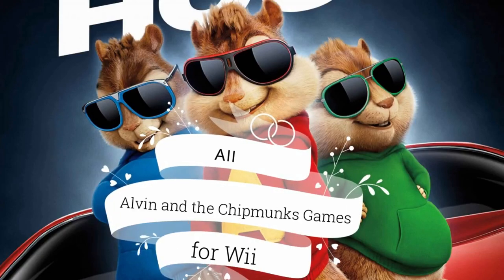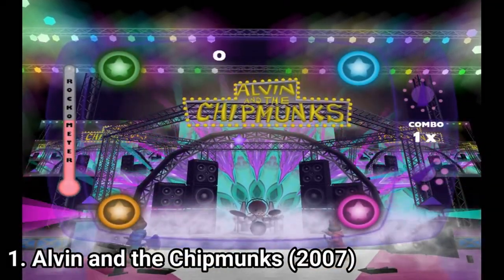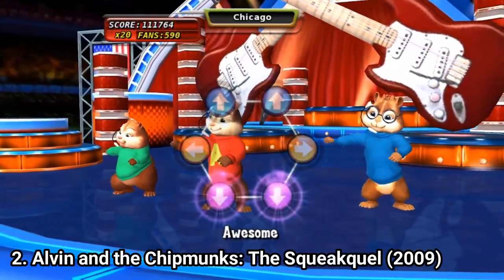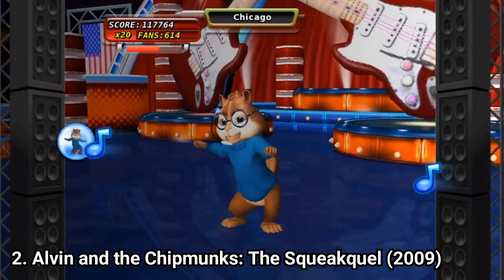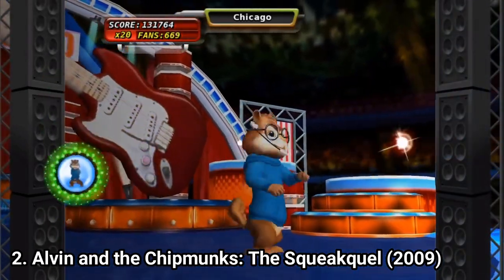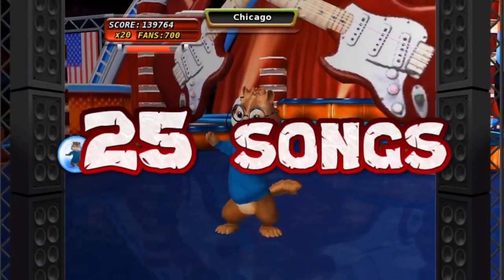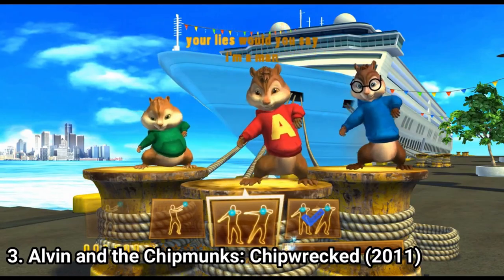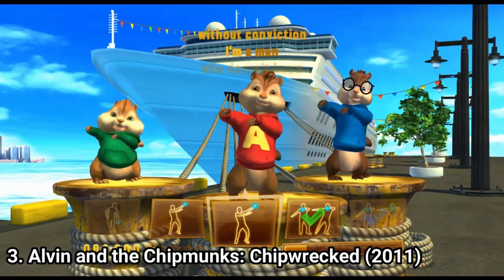All Alvin and the Chipmunks Games for Wii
Here is a list of all Alvin and the Chipmunks Games for the NINTENDO Wii:
1. Alvin and the Chipmunks (2007)
2. Alvin and the Chipmunks: The Squeakquel (2009)
3. Alvin and the Chipmunks: Chipwrecked (2011)